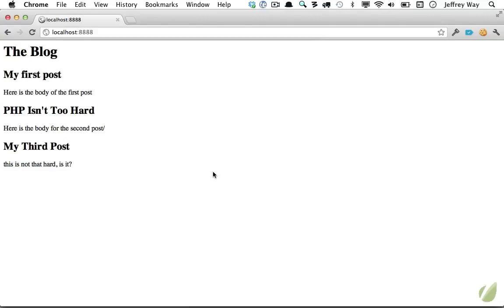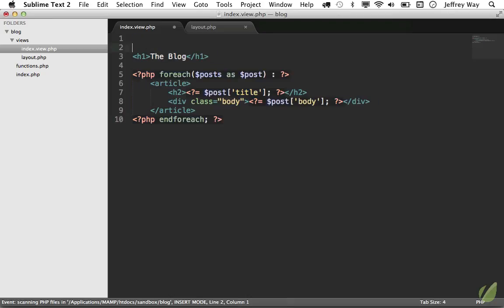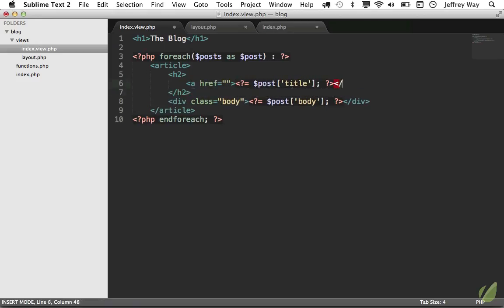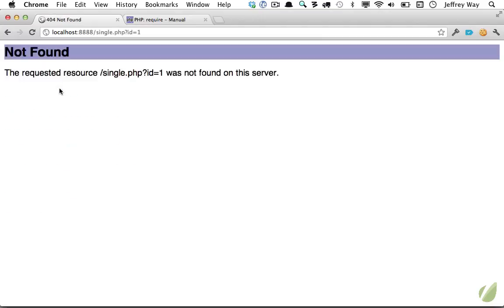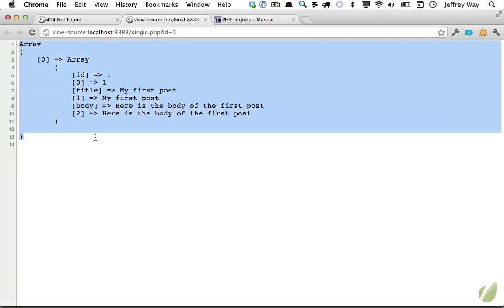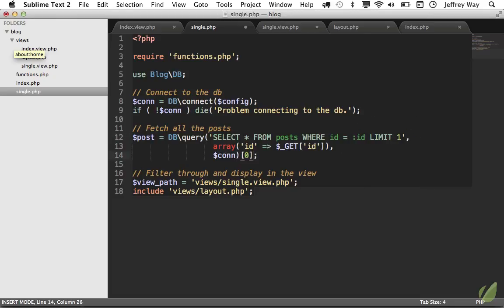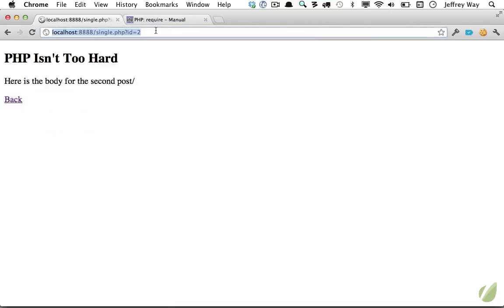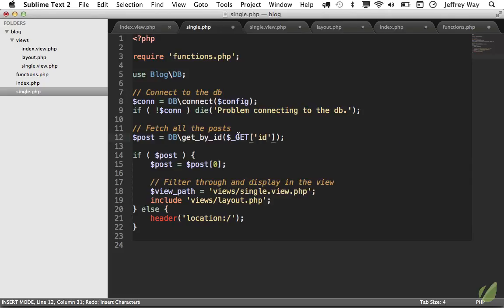37 The Obligatory Blog 2